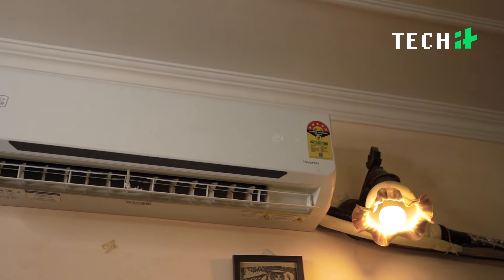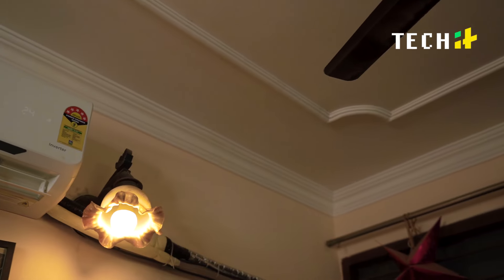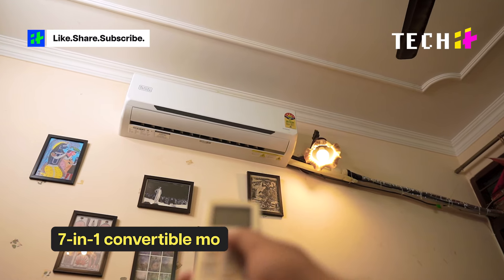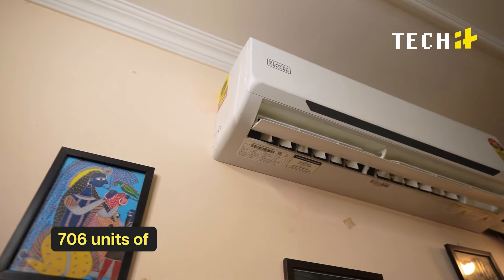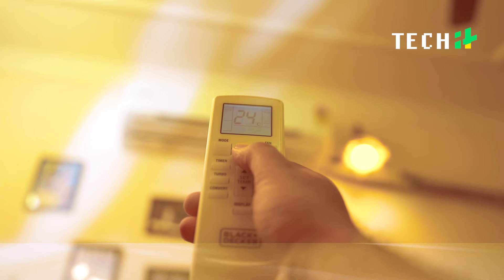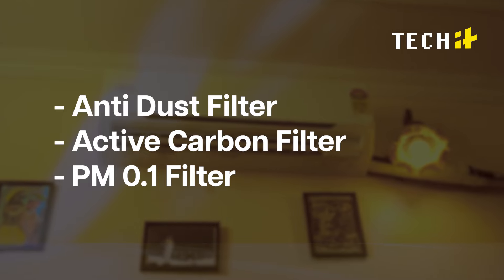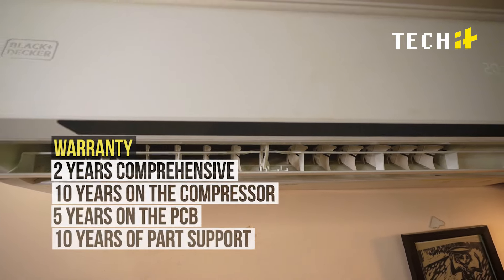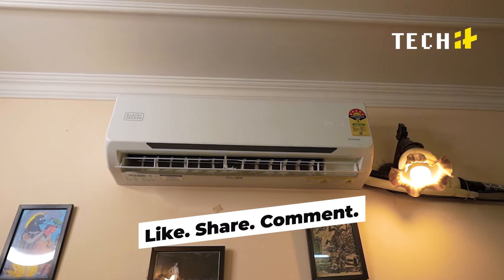TechIT | Black+Decker 5-Star AC: Beat The Heat While Saving On Electricity Bill?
The perfect blend of style, performance, and efficiency is the BLACK+DECKER 1.5 Ton 5-Star Air Conditioner. From great design and 7-in-1 convertible mode to advanced air filtration and top-tier energy efficiency, this AC is engineered to keep you cool and comfortable, even on the hottest days.

Indiatimes, a premium lifestyle brand under Times Internet, serves as a vibrant platform for young and aspiring individuals, offering a diverse range of QYT (Quirky, Young and Trendy) content. Our mission is to "Inform, Educate and Empower" the youth.